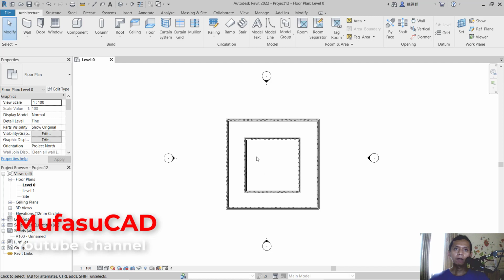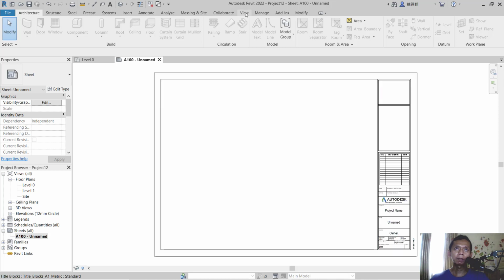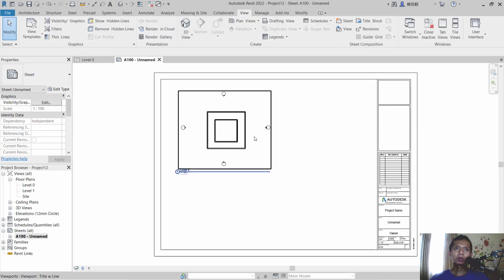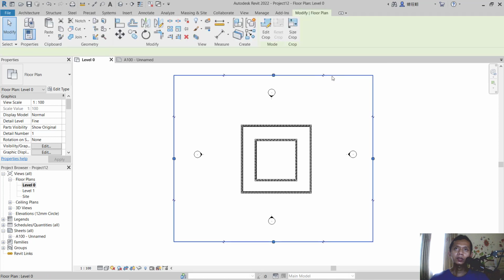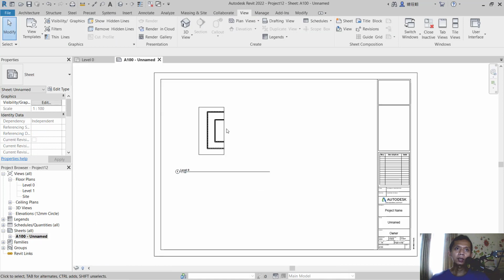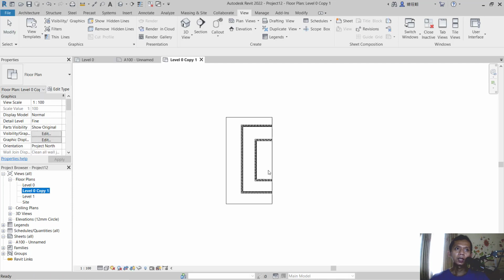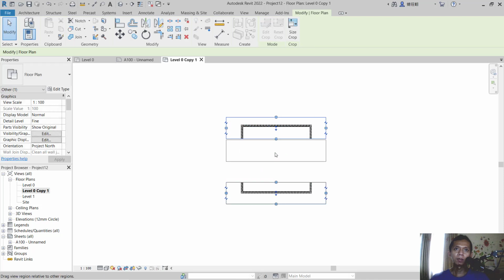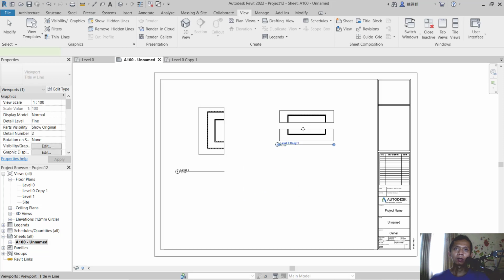Autodesk Revit How To Crop View On Sheet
Learn revit basic tutorial for beginner how to crop or cut view on sheet